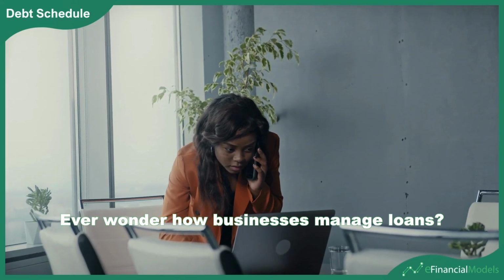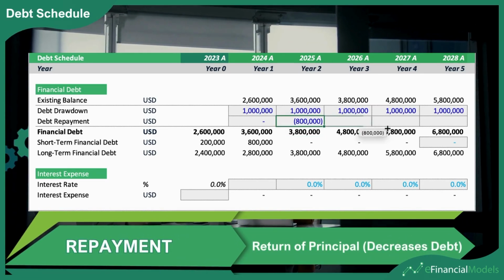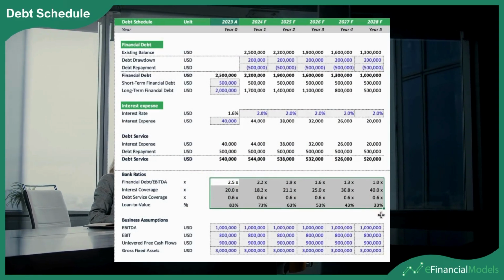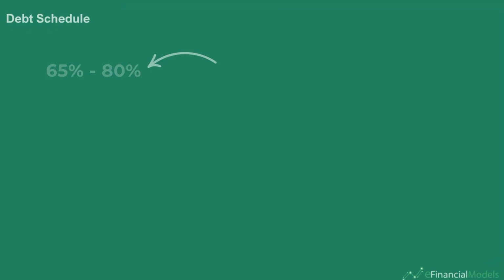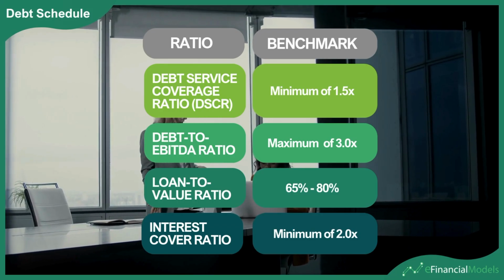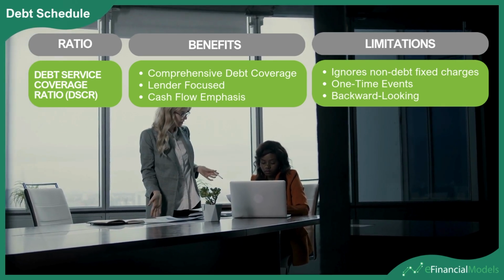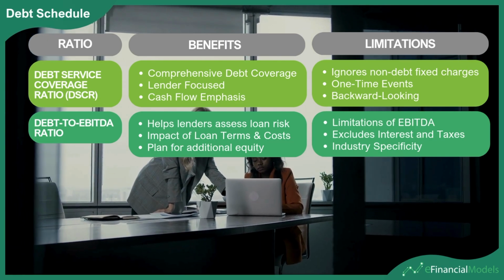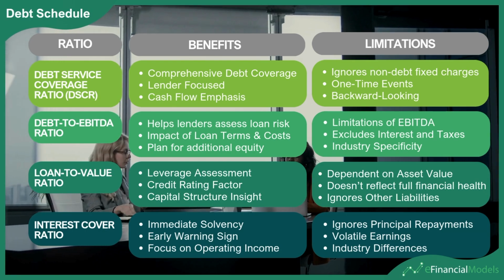How to Build and Understand a Debt Schedule, a Key Part of Any Professional Financial Model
This video explains how to build and understand a Debt Schedule, a key part of any professional financial model.

We walk through the core components: Loan Drawdowns, Repayments, Interest Expense, and Total Debt Service. You’ll also learn how to evaluate Bank Ratios such as DSCR (Debt Service Coverage Ratio), Debt to EBITDA, Loan to Value Ratio, and Interest Cover, which are critical metrics for lenders and investors.

To follow along, we’re using the Free Three Statement Financial Model Template

📊 Debt Schedule Video Timestamps
0:05 Debt Schedule Definition
0:15 Components of Debt Schedule
0:55 Debt Service Coverage (DSCR) Ratio
1:25 Debt to EBITDA Ratio
1:40 Loan-to-Value Ratio
1:58 Interest Cover Ratio
2:10 Bank Ratio Benchmarks
2:27 Bank Ratio Benefits and Limitations

📈 Learn to model debt accurately and test for covenant compliance
💼 Strengthen your financial modeling for investor-ready forecasts